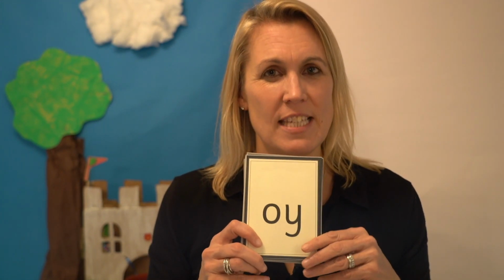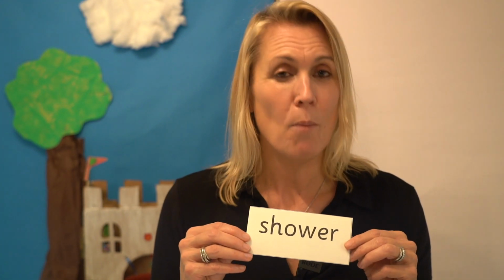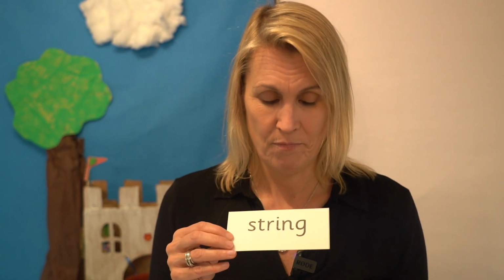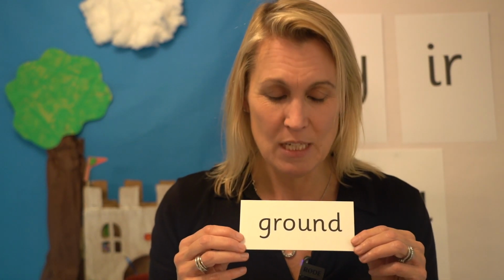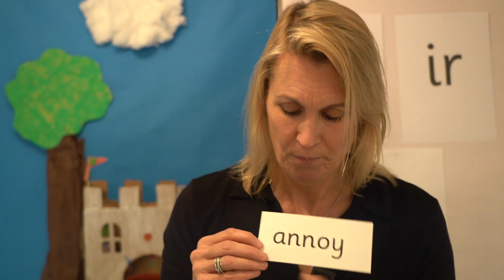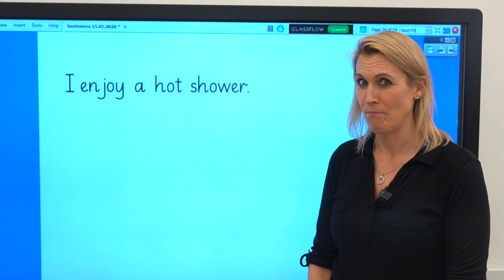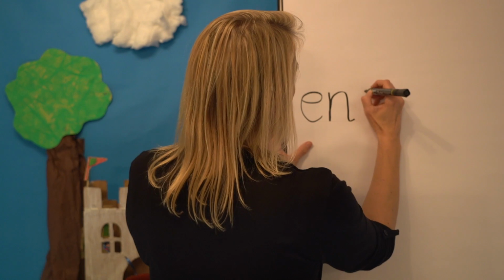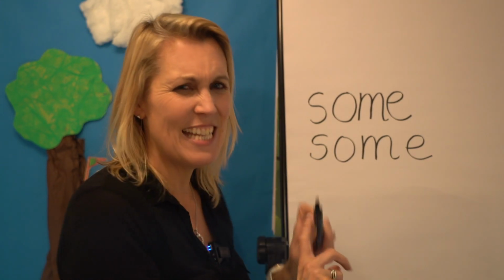Lesson 58 - Year 1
m